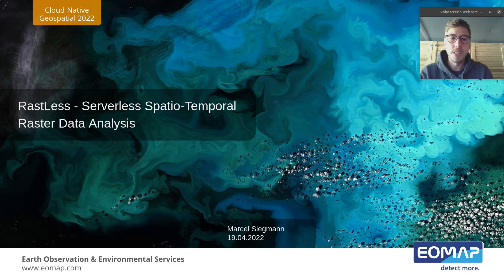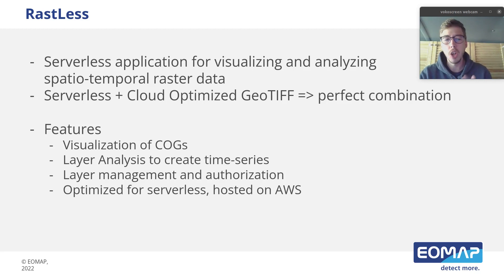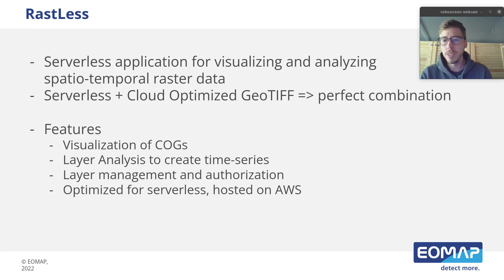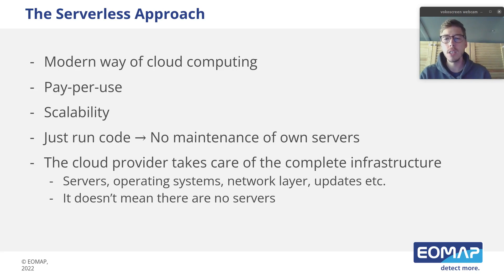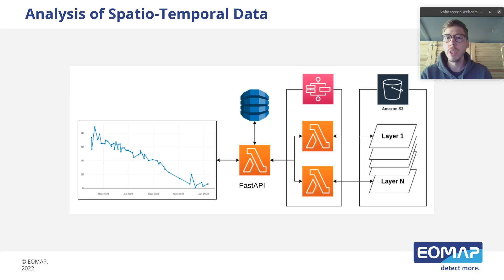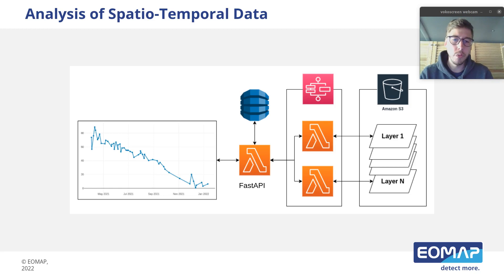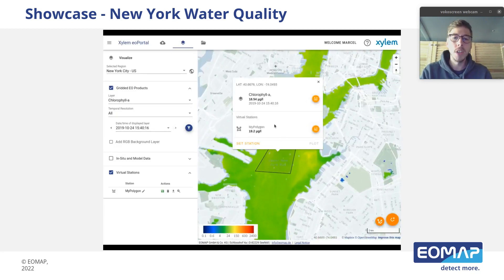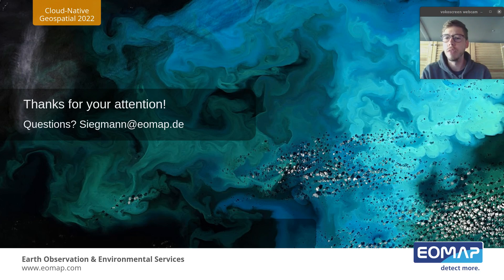RastLess - Serverless Spatio-Temporal Raster Data Analysis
Given by Marcel Siegmann, EOMAP mbH & co. KG
@Cloud-Native Geospatial Outreach Event:
The last few years have seen a quiet revolution in the way geospatial data is stored, processed and analyzed. Several small communities of developers and advanced users are leveraging the near-infinite compute and storage capabilities of the cloud to reinvent geospatial workflows from the ground up. This new way of working is called ‘Cloud-Native Geospatial’, and you can learn all about it from the leaders of these communities at a free, virtual event on April 19th and 20th, 2022.